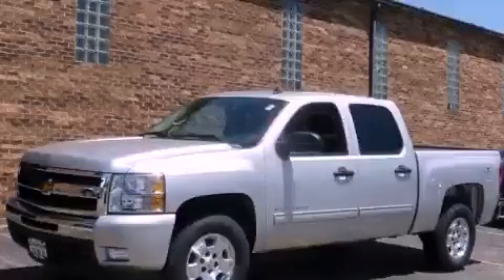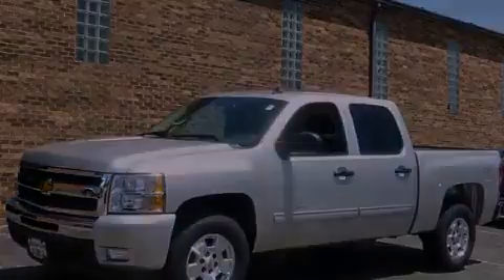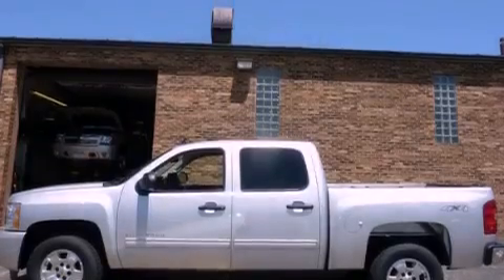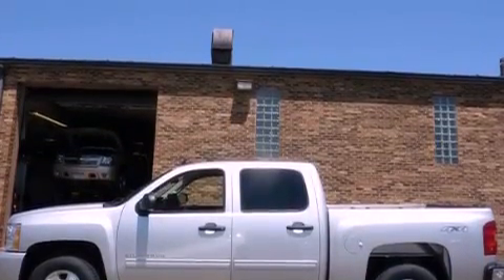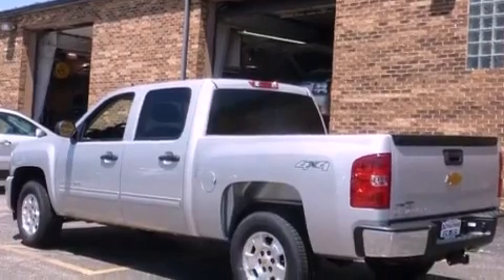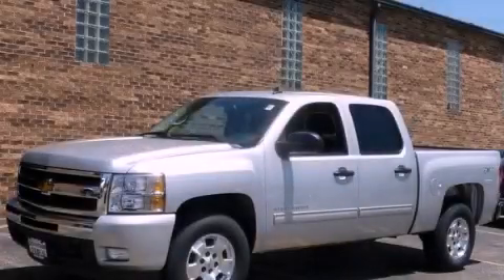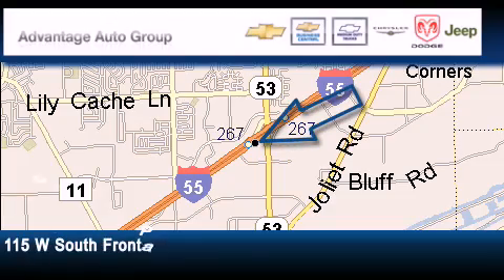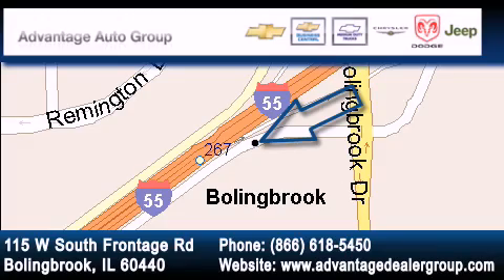2011 Chevrolet Silverado 1500 Bolingbrook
Year : 2011

 Make : Chevrolet

 Model : Silverado 1500

 Engine : VORTEC 5.3L VARIABLE VALVE TIMING V8 SFI FLEXFUEL

 Trans . : Automatic

 Exterior : Silver

 Miles : 2

 Interior : Other

 115 W South Frontage Rd.

 2011 Chevrolet Silverado 1500  Bolingbrook IL